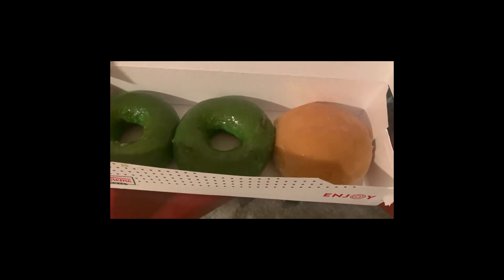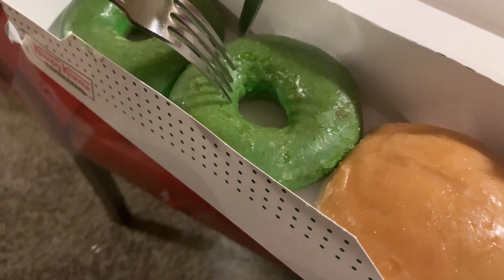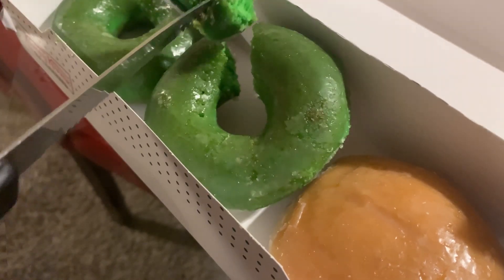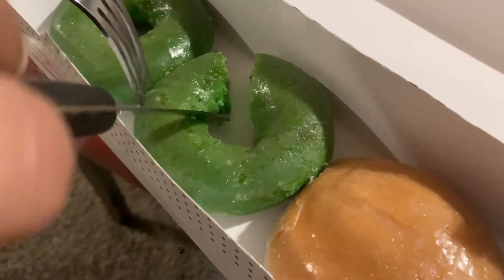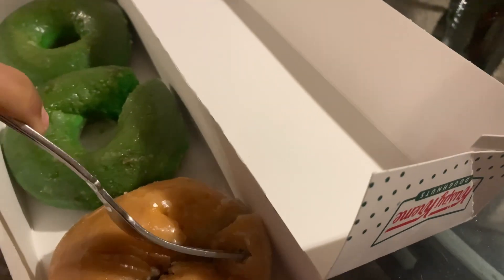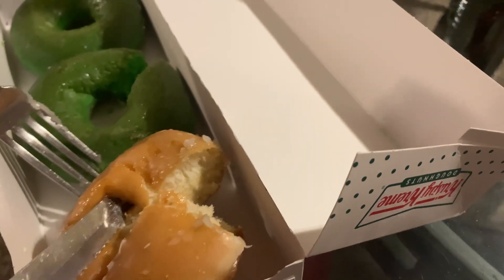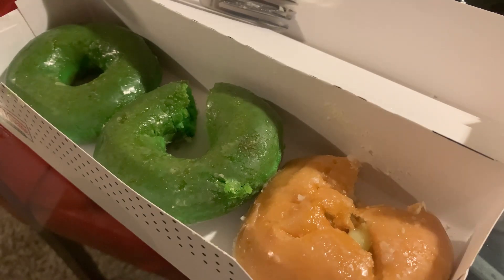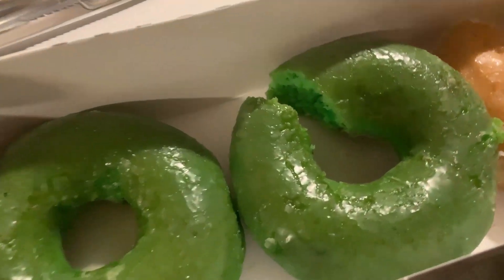I'm Fabulous + I Can Cook . 2024 Krispy Kreme Green Glazed Doughnut Review . Ep 16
In this episode of "I'm Fabulous + I Can Cook" watch Leslie of Leslie Arnelle give a quick review on Krispy Kreme's Annual Green Glazed Doughnuts in honor of St. Patrick's Day.

Leslie also tries their Glazed Lemon Filled Doughnut.  Make sure to sign up for their newsletter to stay up on free tasty treats!

👉 Quick Tips:
o You must wear or have something green on to receive your free donut.
o This is limited time only . usually between March 15th - March 17th.